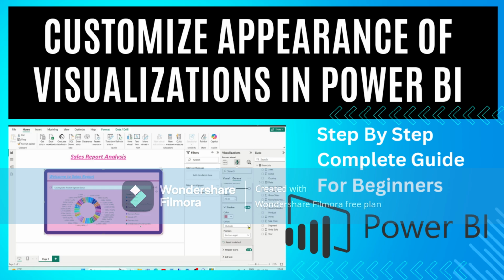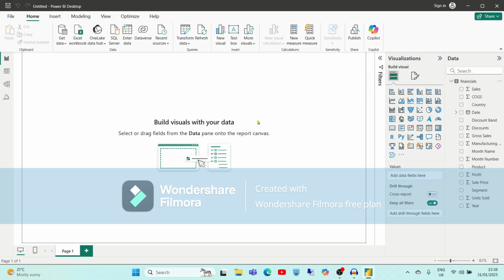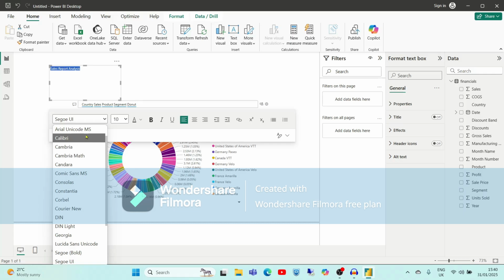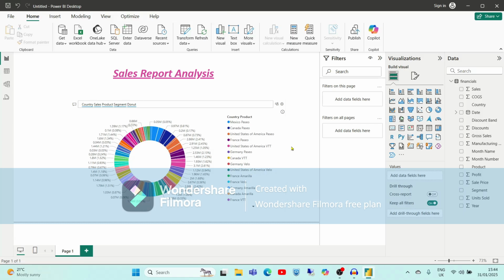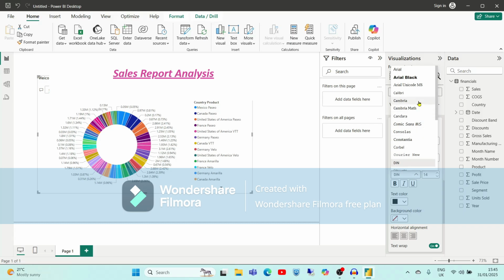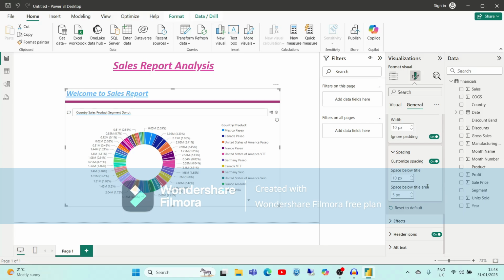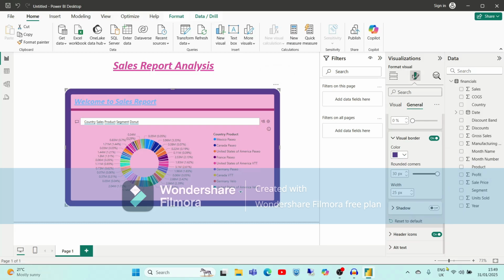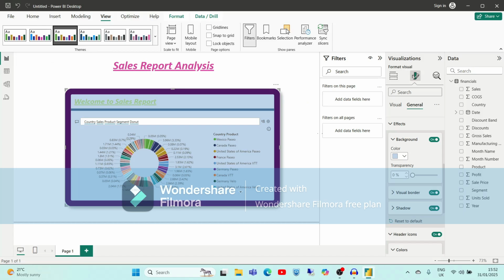Power BI : Simple Tricks to Customize Appearance of Visualizations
Hello Friends
  In this Video we will see How to Customize the appearance of visualizations by adjusting formatting options such as colors, fonts and lables.

customize the appearance of visualization in power bi,
how to use visualization in power bi,
visualization in power bi,
visualization types in power bi,
how to add more visualization in power bi,
visualize data in power bi,
how to do visualization in power bi,
how to use custom visuals in power bi,
personalized view in power bi,
visualization in power bi not showing,
what is visualization in power bi
custom visuals power bi examples
power bi visualization features
customize the look and feel of visualization in power bi
add custom visual to power bi
customize power bi visuals
how to edit visualization in power bi
beautiful power bi visuals
how to add custom visuals in power bi
enable custom visuals power bi
how to create a custom visualization in power bi
how to add visualization in power bi
change visualization title power bi
kpi visualization power bi
power bi custom visual matrix
how to create a new visualization in power bi
power bi custom visuals not showing
how to make a custom visual in power bi
r visualization in power bi
s curve power bi
how to edit a visual in power bi
where is the visualization pane in power bi
change color of graph in power bi
power bi visual show 0 instead of blank
how to create a visualization in power bi
change color of visual in power bi
how to apply a theme in power bi
3 dimensional chart power bi
customize power bi theme